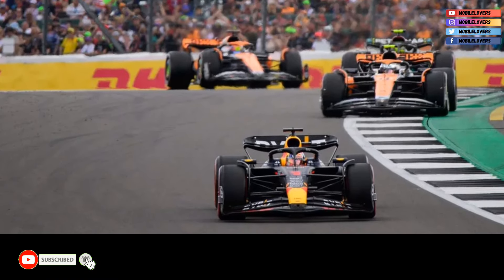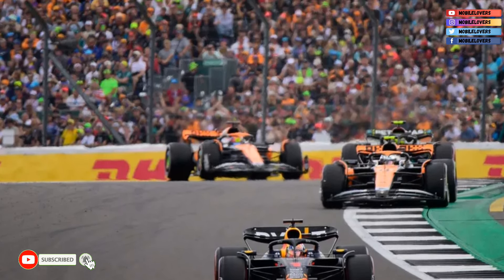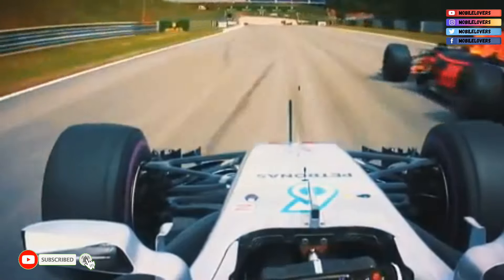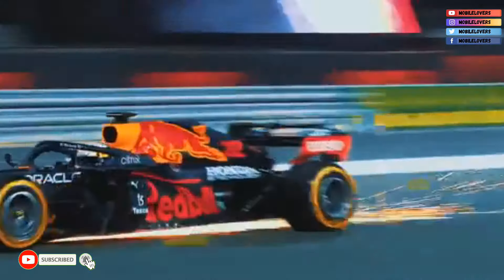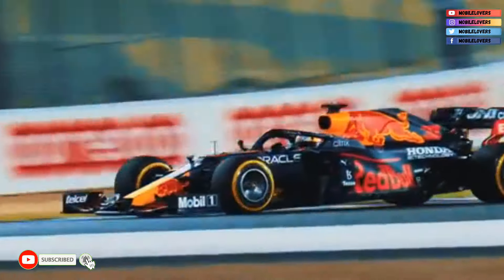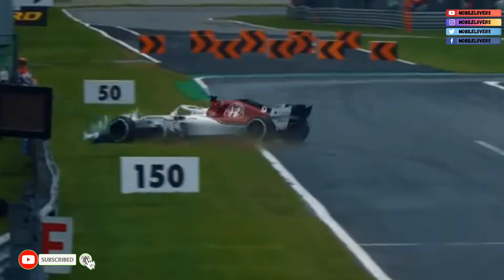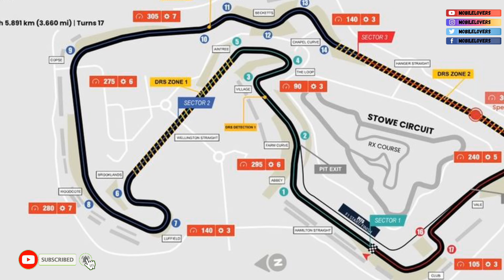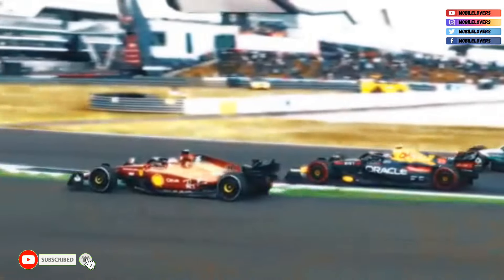F1 BRITISH GP SCHEDULE: VERSTAPPEN STRUGGLES TO WIN AT SILVERSTONE‼️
F1 News Today:

The twelfth round of Formula 1 2024 is the British Grand Prix, which will take place on July 5-7 at Silverstone.